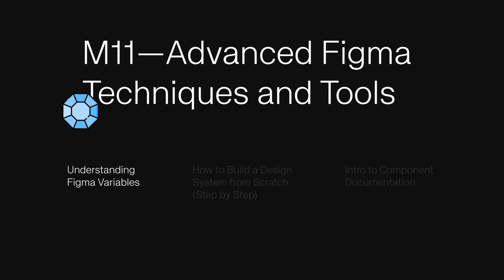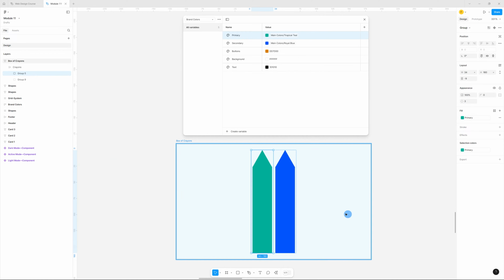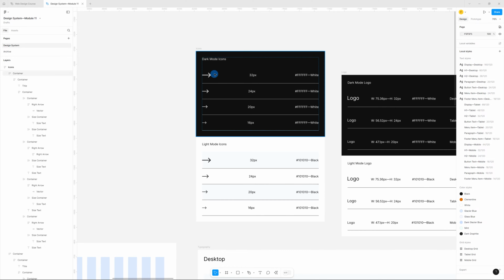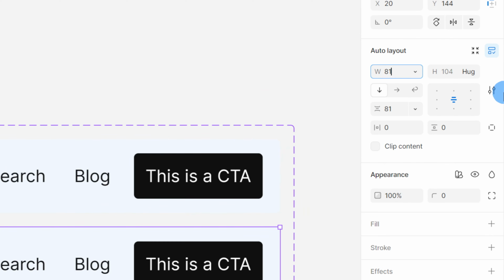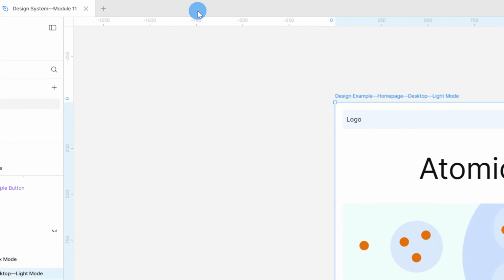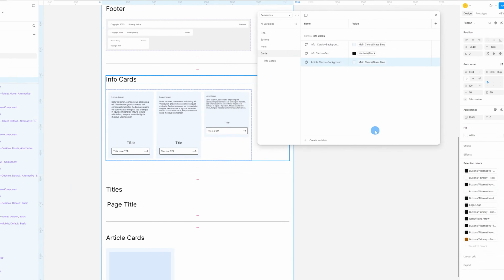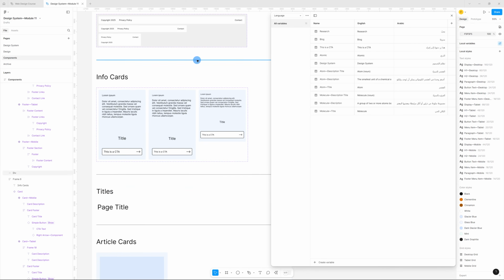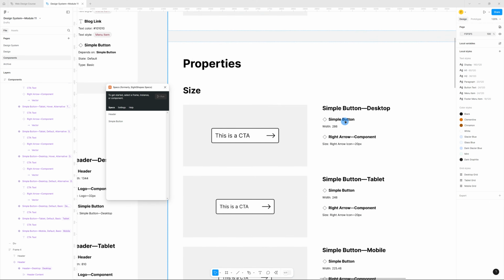Learn Figma Design Systems in 2025 (Full Tutorial—No Ads)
Need clarity on your freelance journey? ➡️ Book a free strategy session with me to map out your next steps as a freelance web designer

Looking to level up your Figma skills? In Module 11 of our Web Design Course, we dive deep into advanced Figma techniques to help you create professional-grade designs with ease. Perfect for designers who want to streamline their workflow and build scalable systems.

What You’ll Learn in This Video:
1️⃣ Figma Variables: How to use and organize variables for efficient design workflows.
2️⃣ Building a Design System: Step-by-step guide to creating a complete design system from scratch.
3️⃣ Component Documentation: Learn best practices for documenting and managing components in Figma.

Whether you’re just starting out or looking to refine your expertise, this lesson will empower you to use Figma like a pro.

⏱️ Timestamps

00:00:00 Intro
00:00:54 Lesson 11.1: Understanding Figma Variables
00:22:08 Lesson 11.2: Creating a Design Systems from Scratch
02:16:31 Lesson 11.3: Intro to Documentation

Learn advanced design techniques for professional results.
Optimize your UI/UX design process with expert tools and strategies.
Stand out with a strong, scalable design system.

💎 Resources